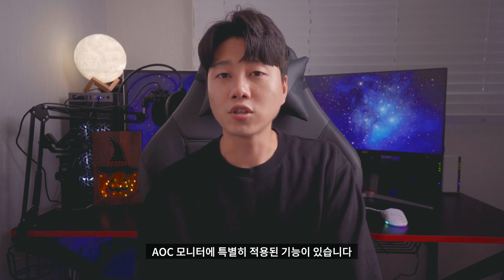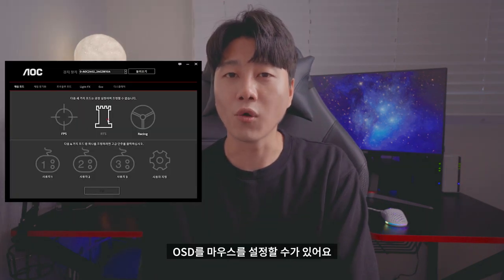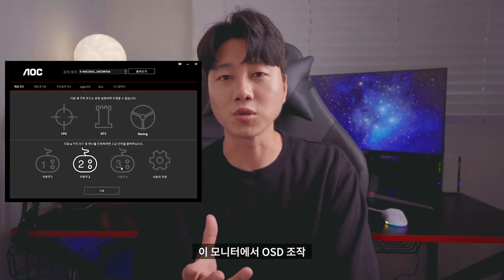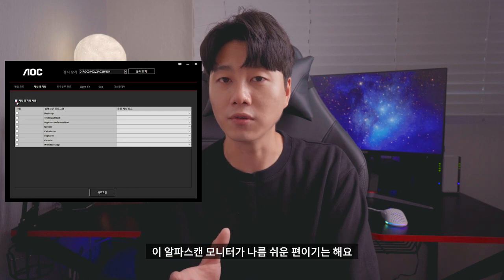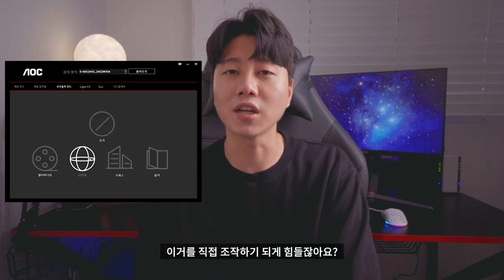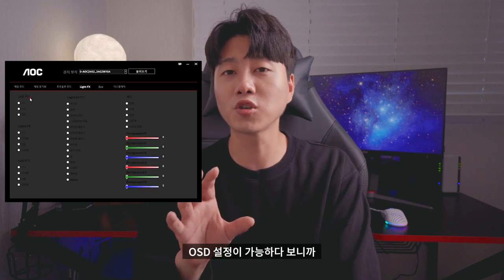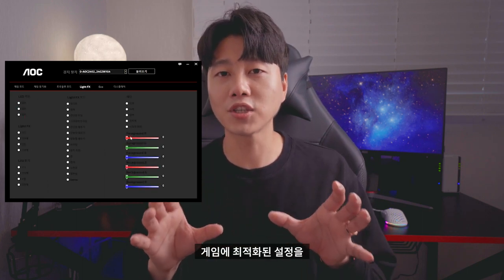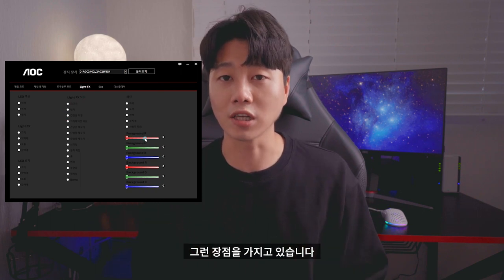🖥️ [리뷰] 게임에 최적화된 알파스캔 AOC 24G2 게이밍 144hz 프리싱크 무결점 모니터 완벽리뷰 | IPS 게임모드 HDR효과 G-Menu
"본 영상은 다나와로부터 소정의 동영상 제작 비용과 제품을 무상으로 지원받아 제작되었습니다."

대기업 제품이 당연히 좋기는 하겠지만! 우리는 항상 가성대비 성능을 중요시하게되죠! 그래서 여러분들께 정말 추천드릴만한 모니터를 가져왔습니다. 게이밍하기에도, 재택근무때도 사용하기 좋은 눈이 편안한 알파스캔 AOC 24G2 게이밍 144hz 프리싱크 무결점 모니터 리뷰입니다 : )